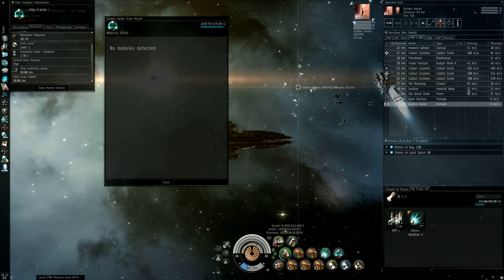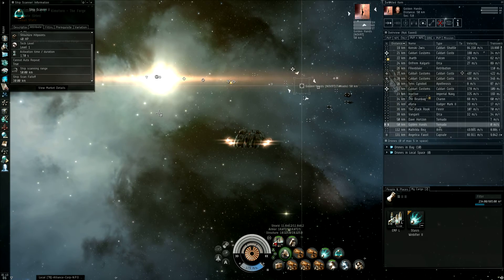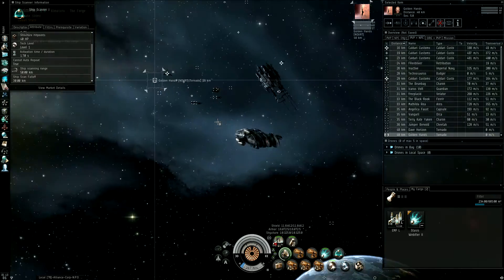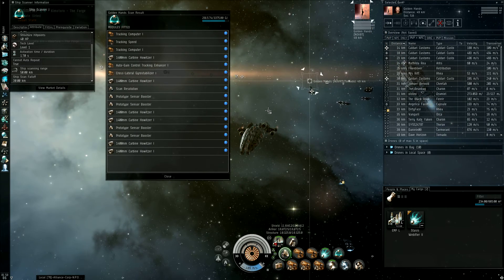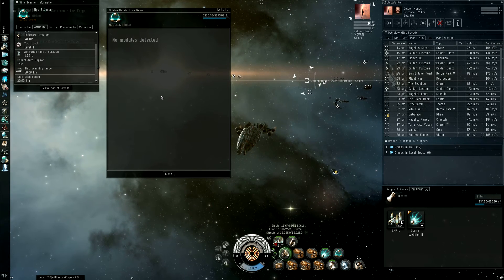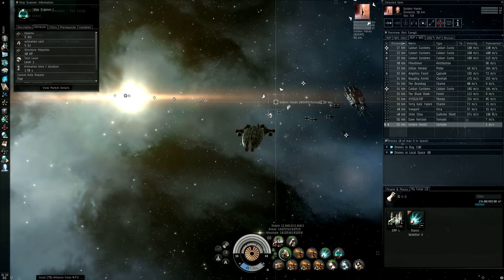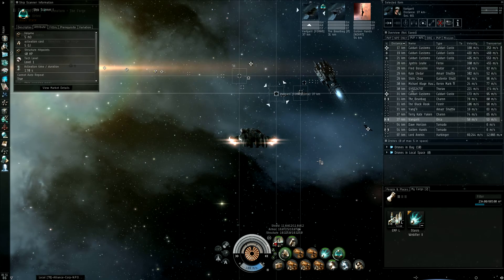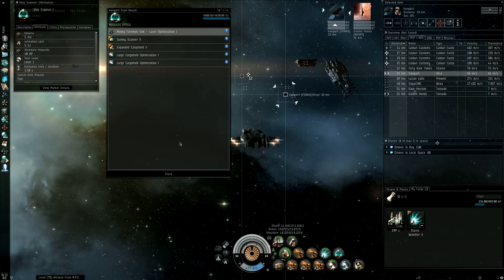EVE Online: Crucible - Ship Scanner explained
How to use a ship scanner, and what it does exactly.